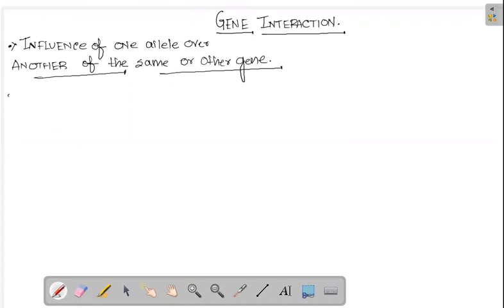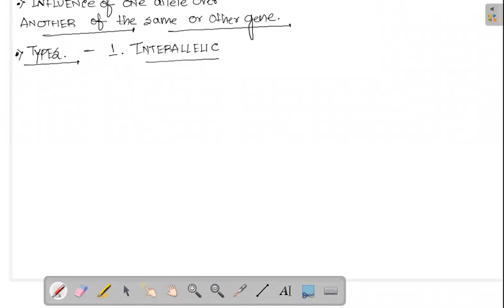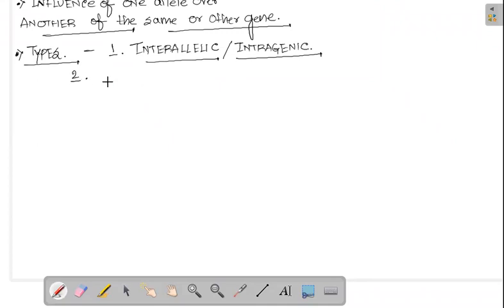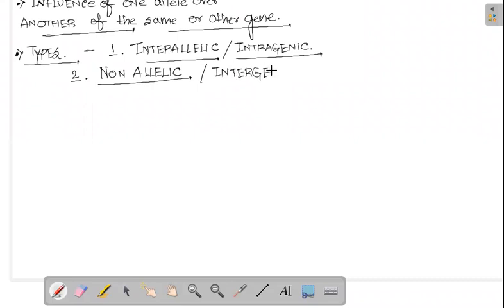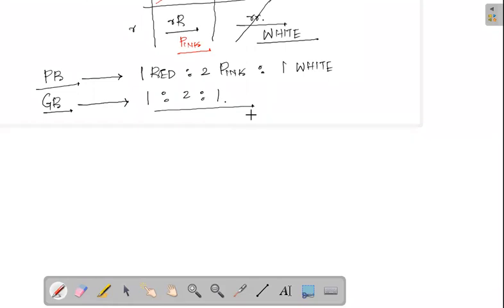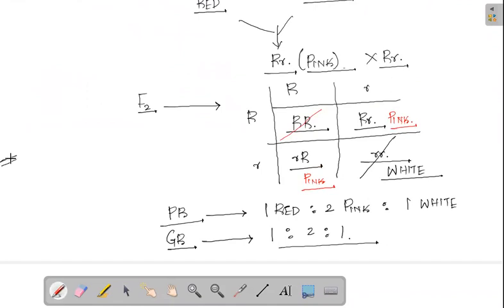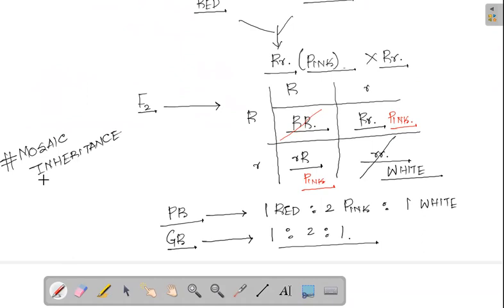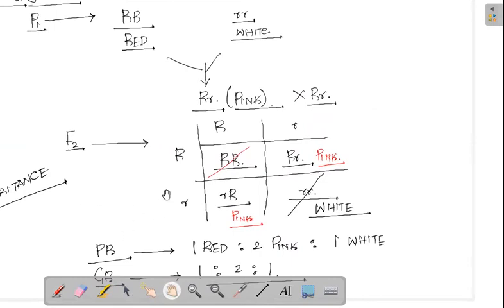INCOMPLETE DOMINANCE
INCOMPLETE DOMINANCE - A phenomenon which demonstrates about the existence of a wonderful phenomena citing about the existence of an unusual trait existence apart of the usual one.
Here SB sir elaborates the phenomena by taking a simple example. Watch the video till end.